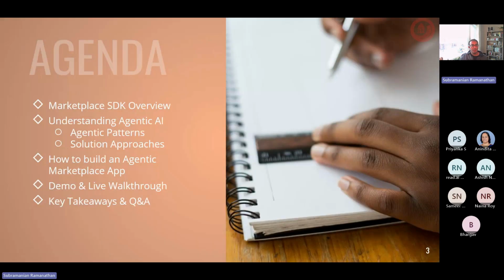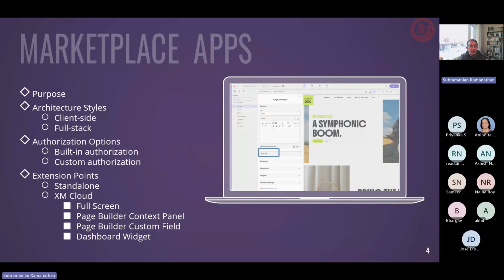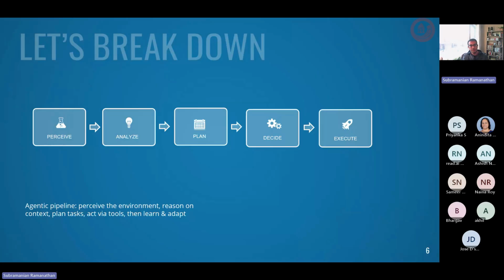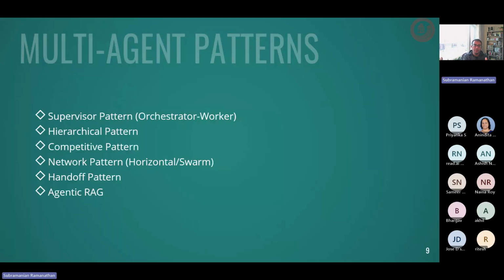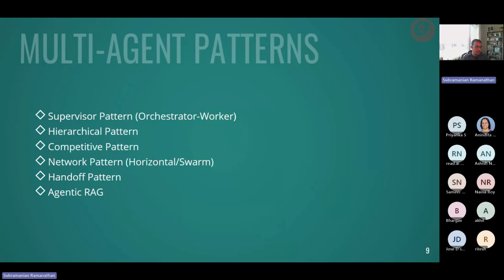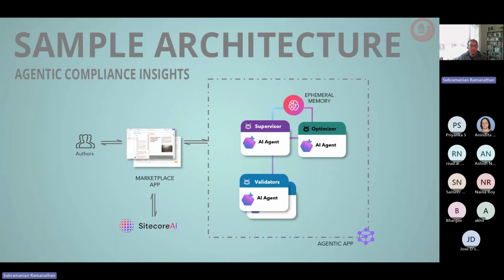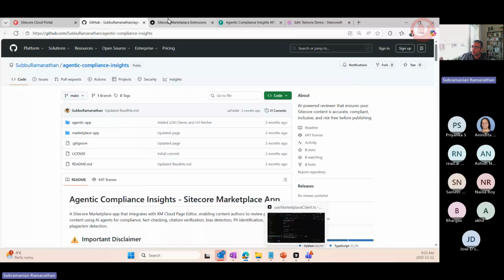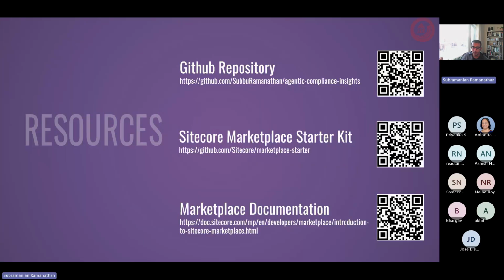SUG Bangalore - Bridging AI and Experience: Crafting Agentic Marketplace Apps in Sitecore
Sitecore User Group Bangalore webinar on 'Bridging AI and Experience: Crafting Agentic Marketplace Apps in Sitecore' with Subramanian Ramanathan on Friday, December 12 2025 @ 6:00 PM IST